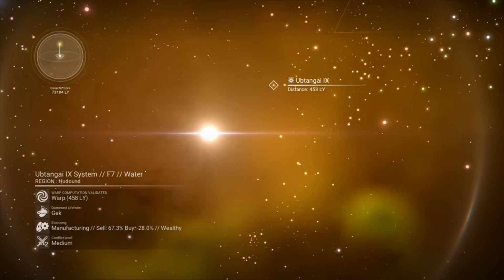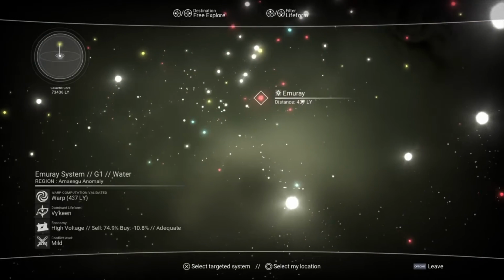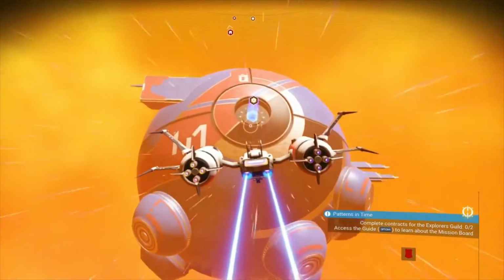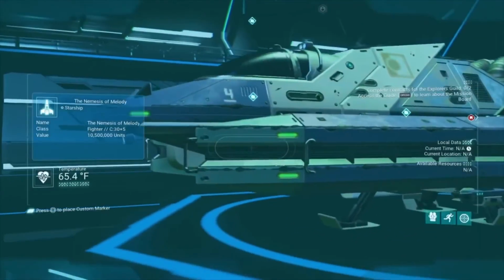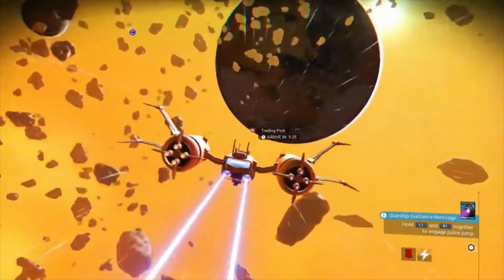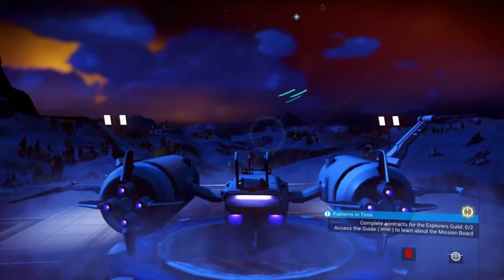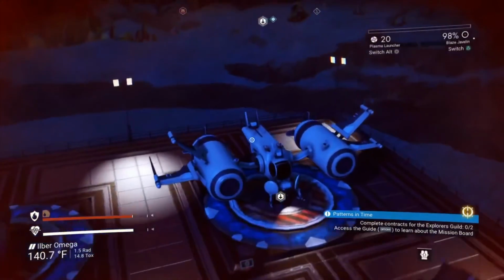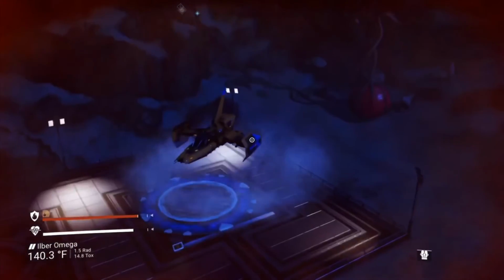Basic Ship Hunter’s Guide: No Mans Sky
Don’t forget to pull out that signal booster and save cords!!